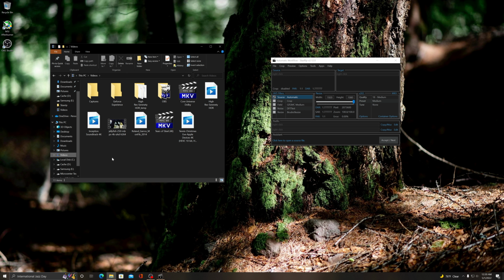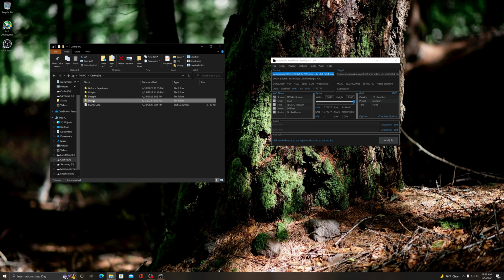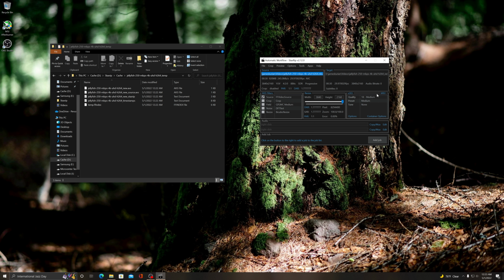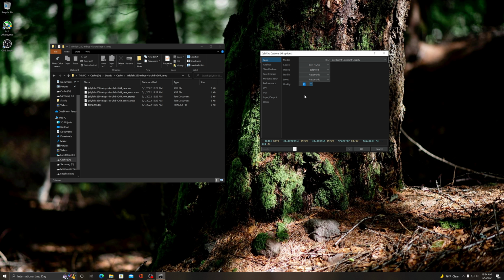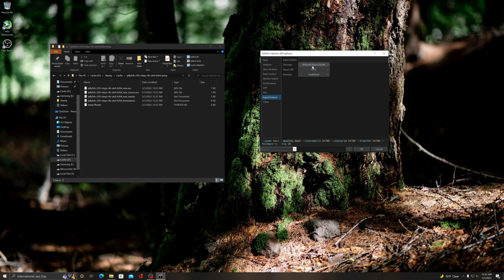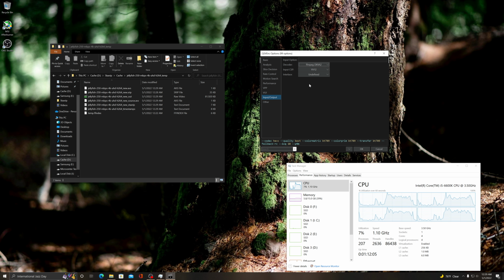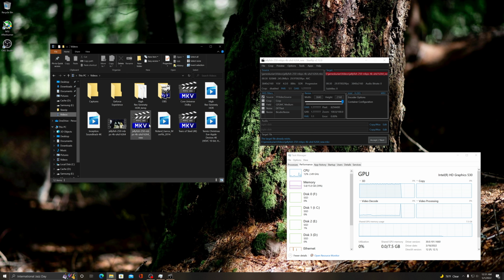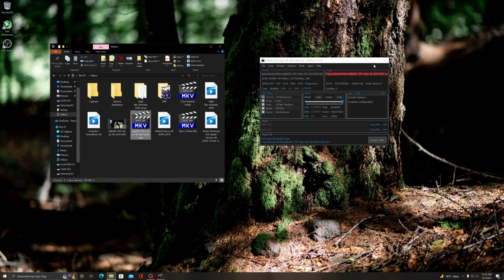Transcode Videos to HEVC Using Quicksync (Windows)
Tutorial to transcode videos to HEVC using Quicksync via Staxrip.